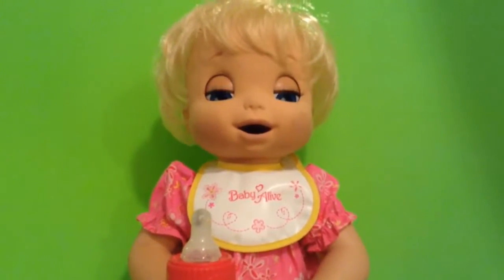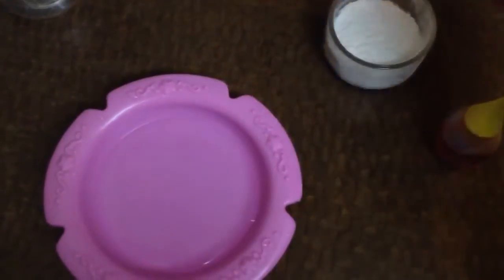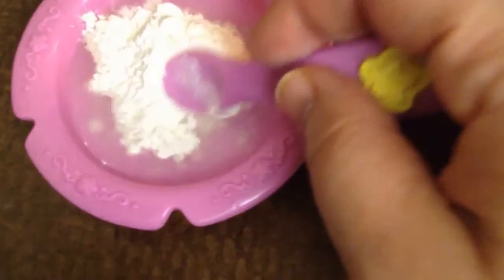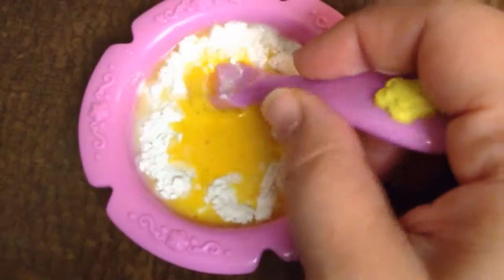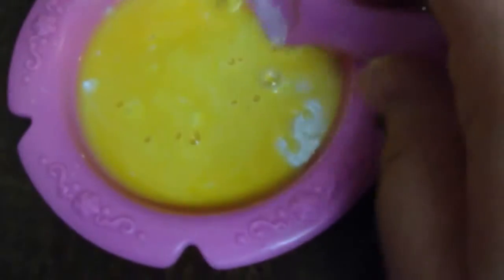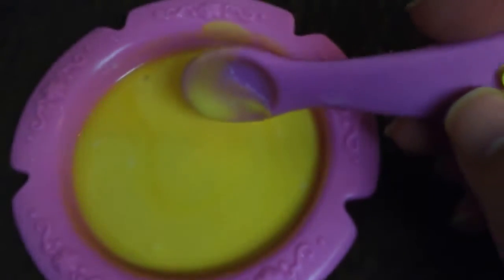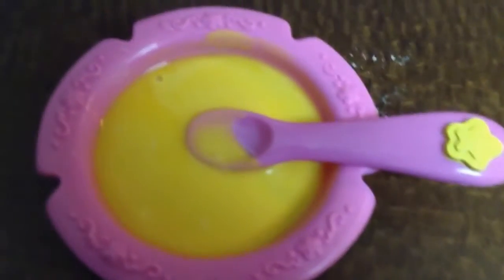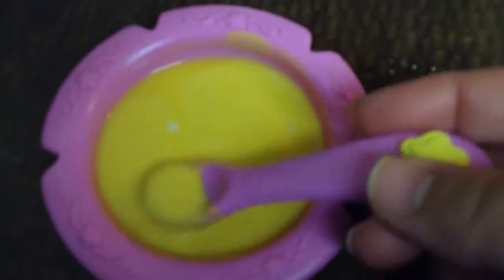طفل على قيد الحياة - كيفية جعل الطفل على قيد الحياة دمية الغذاء مع الدقيق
مشاهدة كما شرح كيفية جعل الطفل على قيد الحياة الغذاء مع الدقيق والماء والأصفر تلوين الأغذية. هذه الوصفة يخرج تبحث أصفر جدا ودسم. من شأنه أن يجعل اللبن جيد طفل أو ربما طفل الذرة أو الموز طفل لطفل على قيد الحياة الدمية.

وهذا الطفل على قيد الحياة دمية الغذائية يعمل مع الطفل دمى على قيد الحياة أن تأكل الطعام الطفل على قيد الحياة. وتشمل هذه الدمى، ولكن لا تقتصر على:

طفل على قيد الحياة طفلي جميع ذهب

طفل على قيد الحياة ريال مفاجآت

طفل على قيد الحياة وتغيير التوقيت

طفلي على قيد الحياة

يرجى أن يكون على علم بأن هاسبرو توصي فقط تغذية الطفل على قيد الحياة دمى الحزم الغذاء دمية بهم. عند إجراء المنزل الذي أدلى الطفل على قيد الحياة دمية الغذاء وصفة، كنت تأخذ المخاطر التي قد تلحق الضرر الخاص دمية. نحن لا نتحمل أي مسؤولية عن أي حوادث أو الضرر الذي قد يسبب هذا الطعام. أننا نوصي الشطف دمية الخاص مع عدة زجاجات من الماء على الحوض بعد تغذية الطفل على قيد الحياة أي المنزل الذي أدلى الطفل على قيد الحياة وصفات. :-)